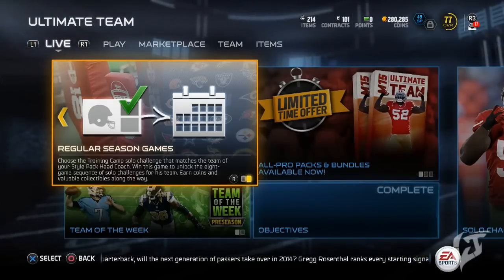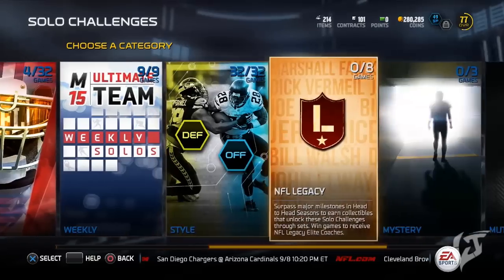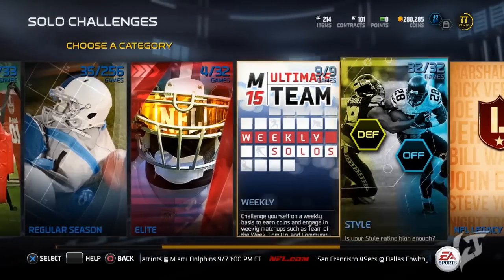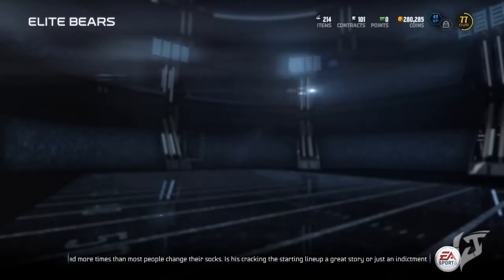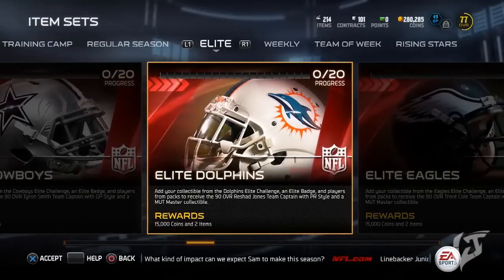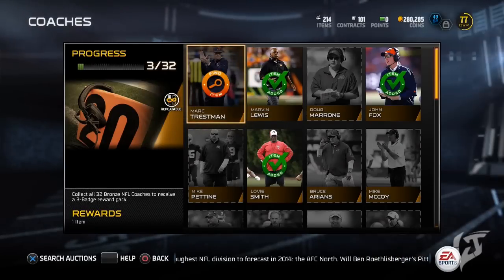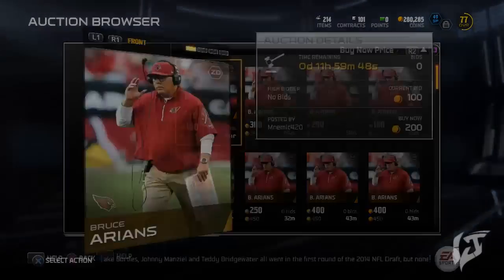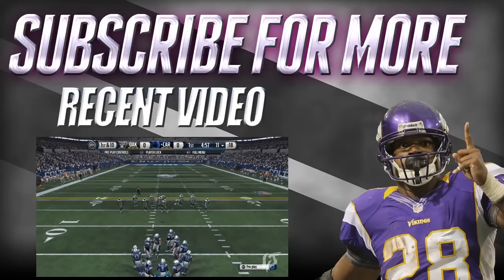Madden 15 Ultimate Team - HOW TO MAKE COINS FAST! - HOW TO SNIPE! - MUT 15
Here it is my video for how to make coins in Madden 15 Ultimate Team early on in the game, let me know if you have other methods. Also did y'all see Chris Smoove playing Madden 15 Ultimate Team?

I have a variety of series on my channel from Madden 15 Ultimate Team pack openings bundle openings, how to make coins in Madden 15 Ultimate Team to Madden 15 H2H gameplay and also Madden 15 Ultimate Team tips and tricks, I’m always posting MUT! Also if any MUT 15 glitches or MUT hacks happen I will be all over it.

Madden 15 Ultimate Team - HOW TO MAKE COINS! - HOW TO SNIPE! - MUT 15